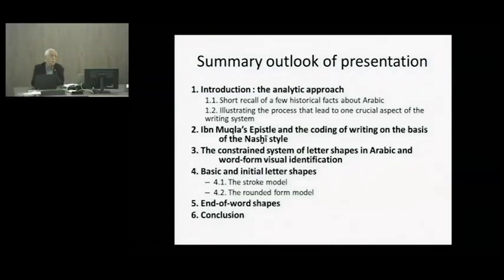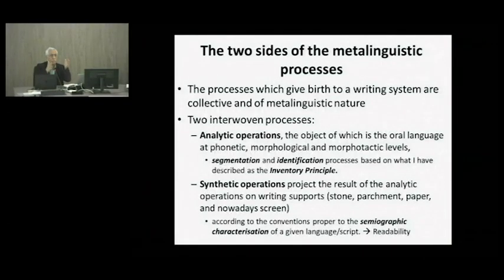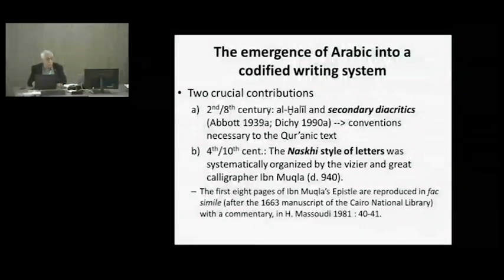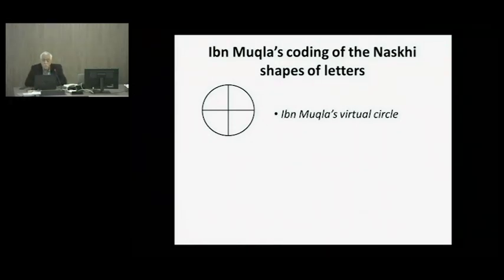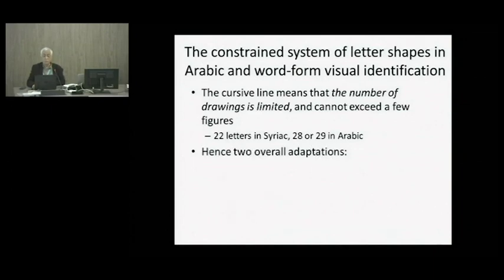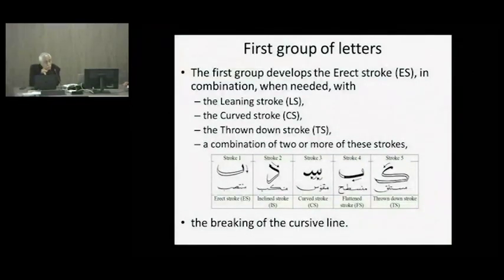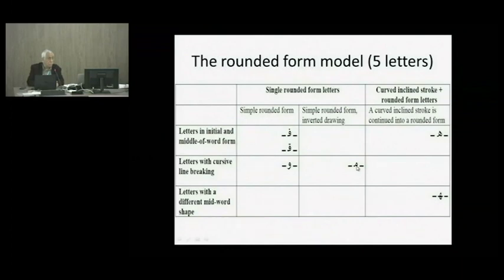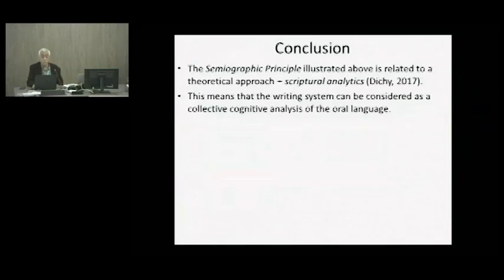Joseph Dichy: On the Writing System of Arabic. Semiographic characterization of Naskhi Letter Shapes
Talk #8 given at /gʁafematik/ 2018 Conference, on June 14th, 2018, in Brest (France).